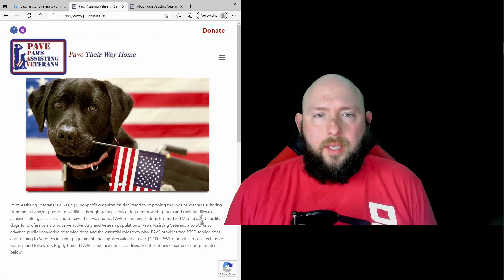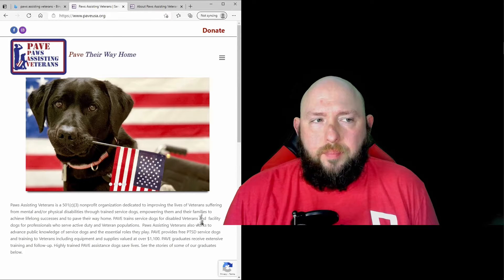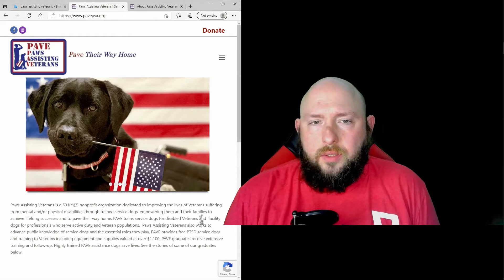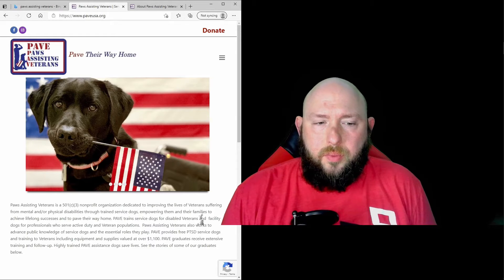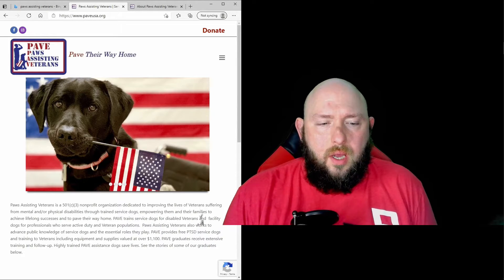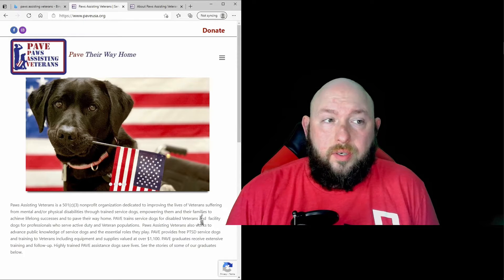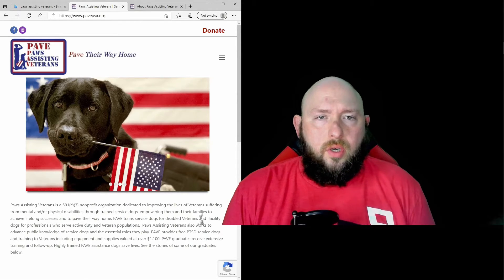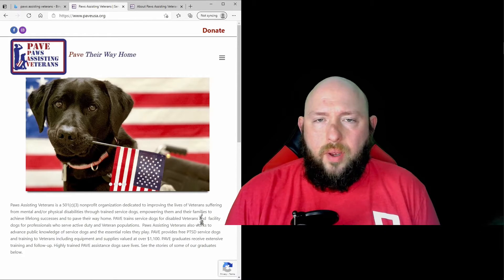PAVE Charity week stream Kickoff 5/03/2021 thru 05/07/2021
As a thank you for both 4000+ follows on FB, and to say thanks for all the recent support, I wanted to do a charity stream!   It was suggested by Rustic_Panda that I do something for veterans, and I love service animals also, so here we are!

PAVE, or Paws Assisting VEterans, Trains service animals and facilities, and provides these animals and the training to veteran and veteran communities to little or no cost.  They have a 100% rating on w and I am really hoping we can show up here and help out!.
I started the Tiltify donation goal at $100 and I will immediately be donating $50  to get it started.  The goal will go all week, and ill be raising it everytime we get to 75% of the goal until Friday.

Links will be here, and in the description of all my live streams for the week